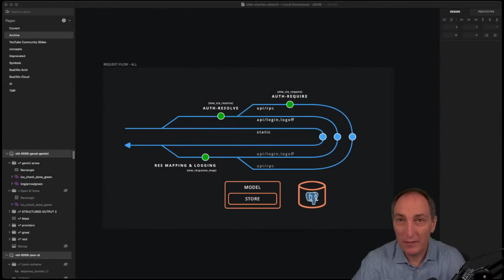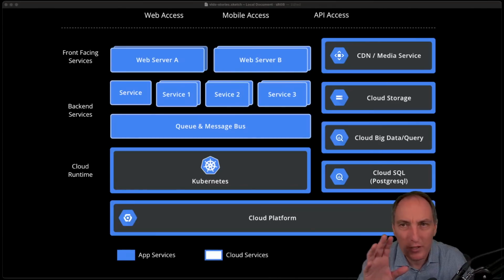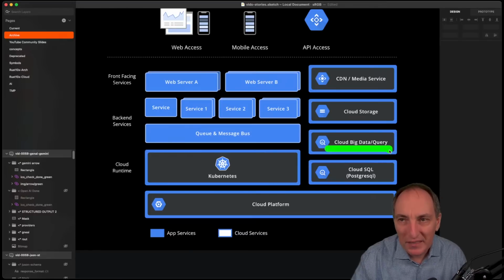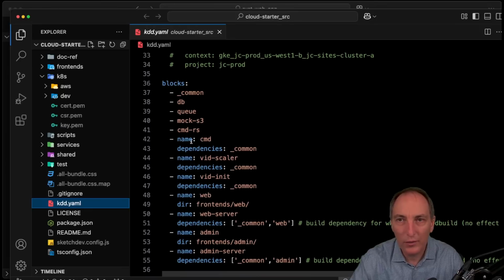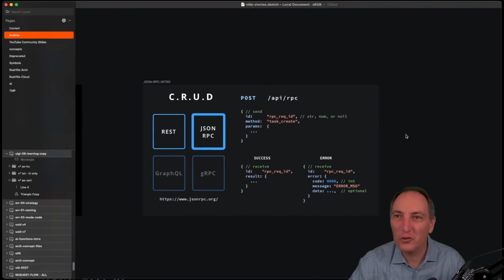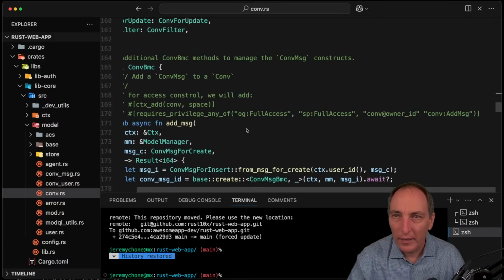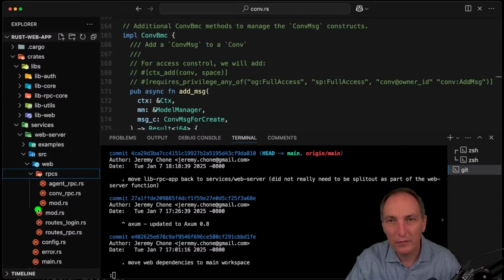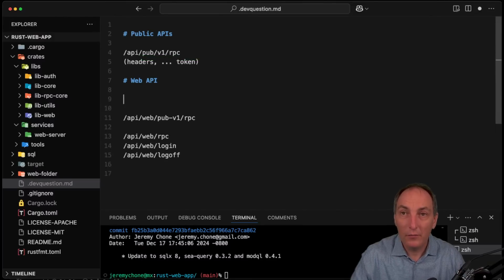JC Live Stream - Rust Web App & Production Deployment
This live stream took place on January 10th, 2025.

The main topic was Rust Web App, with some Q&A.

- Rust Web App overview and concept
- Rust OAuth
- Rust Authentication
- JSON-RPC: why and the benefits
- and more.

Note: I am still learning how to do live streams on YouTube. I have a habit of asking a question and waiting for an answer, but that doesn't work well with the delay. So, I will take questions as they come in, but I won't wait for answers in the chat.

You are among the very early JC Live members, so I am excited to shape this program with you.

My current plan:

- Do more live sessions for the JC Live stream members to get used to the workflow.
- I will probably do some ad hoc live coding as well, so I can practice and see if that is of interest.
- Eventually, I might include Zoom in the live stream for users who want to have a more real-time interaction. But I need to think about this and work on my audio pipeline.